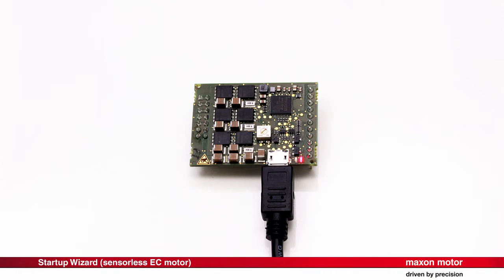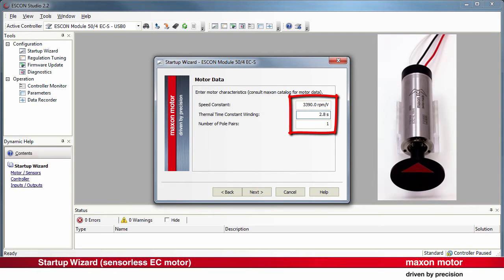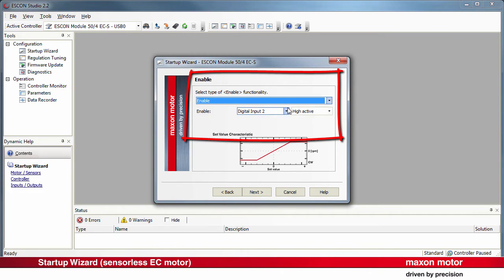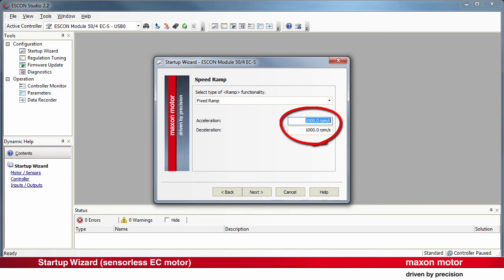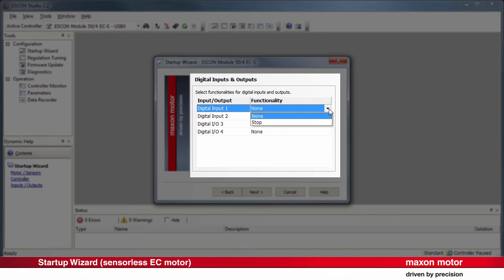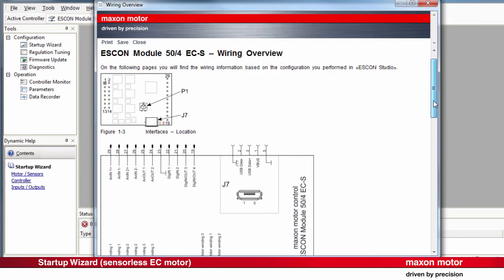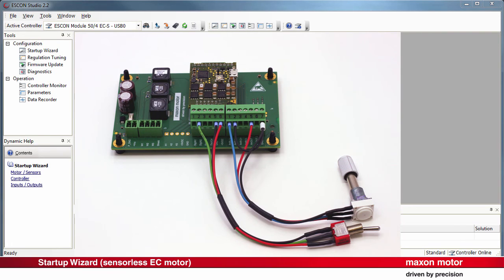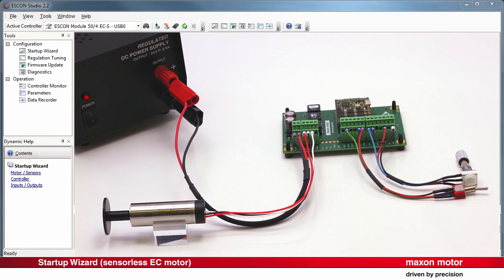ESCON Studio Startup Wizard (sensorless BLDC Motor)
Devide configuration for the use of a brushless DC Motor (BLDC) without Hall sensors in the ESCON Studio